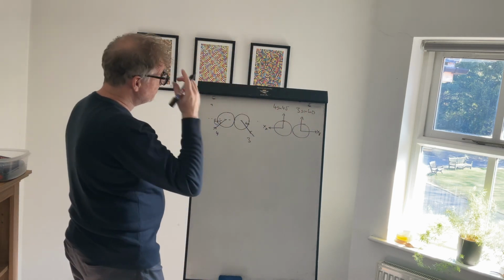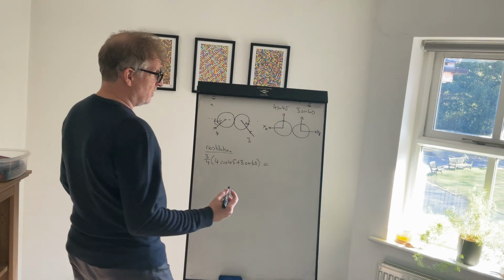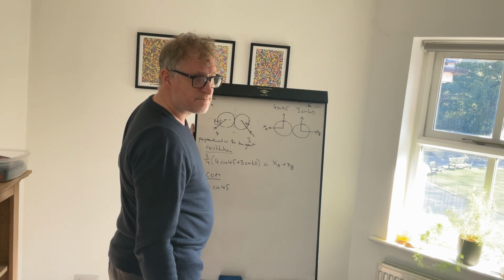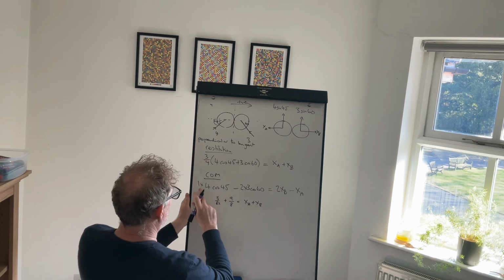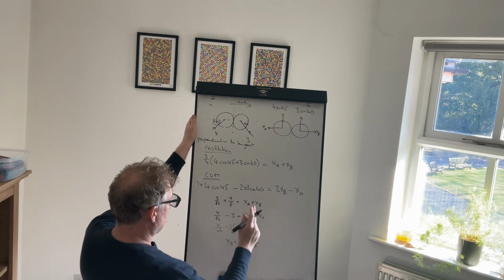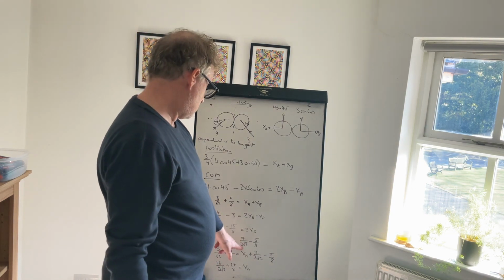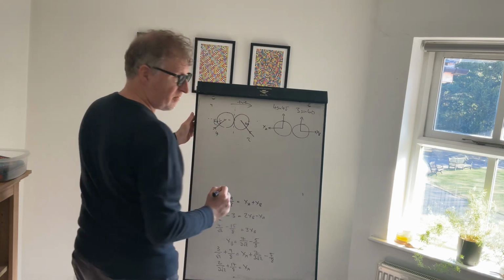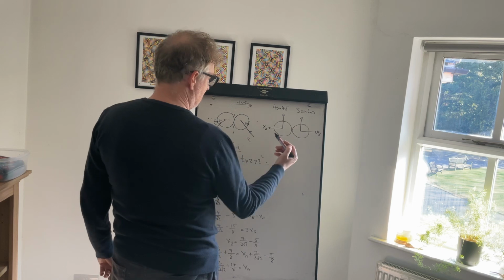Oblique collisions example 1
A walk through of an example of two spheres colliding obliquly